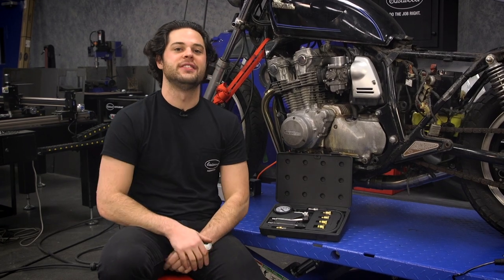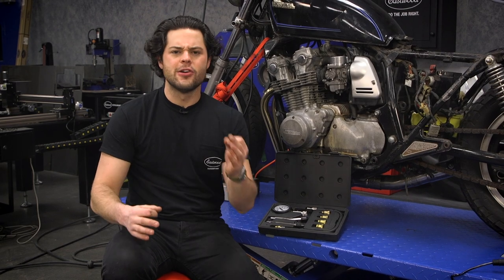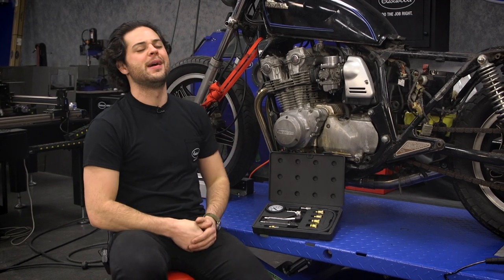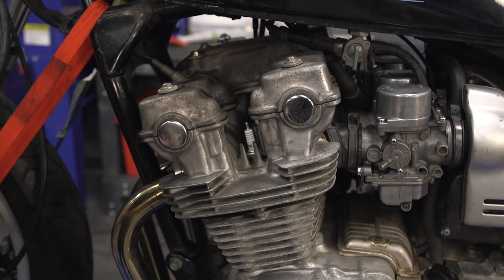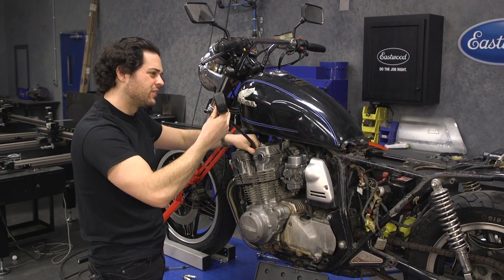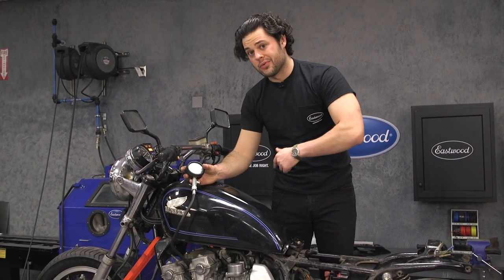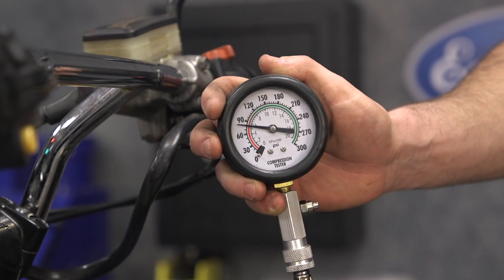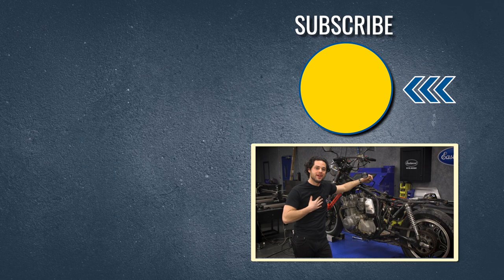How to Perform an Engine Compression Test - Eastwood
In this video we go over how to check the engine compression on a motorcycle, but is relevant for cars and trucks as well.

Eastwood Engine Compression Tester
Item #31351

The Eastwood Compression Tester includes all the components required to obtain accurate cylinder compression readings for diagnosing the internal condition of gasoline engines.

Dual color scale with 0 to 300 PSI 0 to 20 kPa ranges
3 Inch gauge with chrome bezel and protective outer boot
Two rubber cone ends for quick checks
M10 M12 M14 and M18 male fittings with O rings
Industrial grade brass fittings
18 Inch. extension hose
Blow molded plastic case
Constructed of high-quality brass and steel components, the four most popular spark plug thread sizes are represented in the set along with convenient bung-style adapters for universal use.